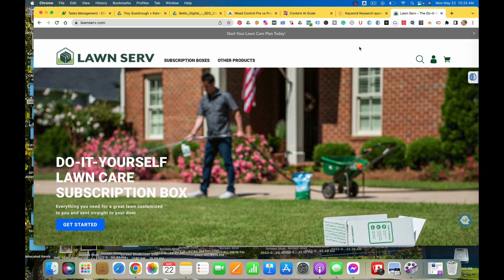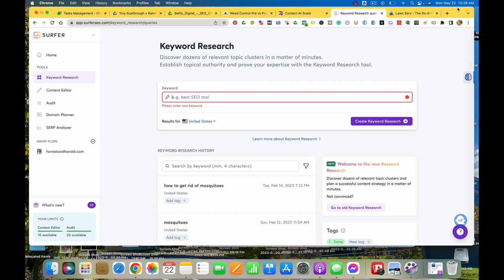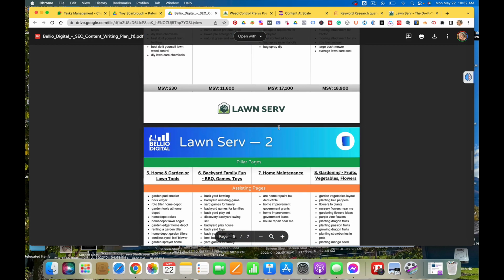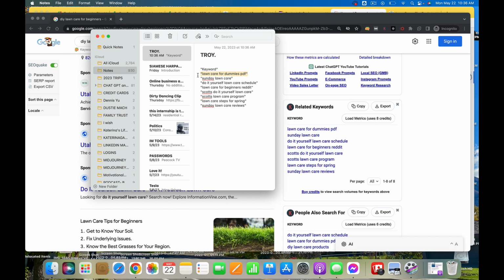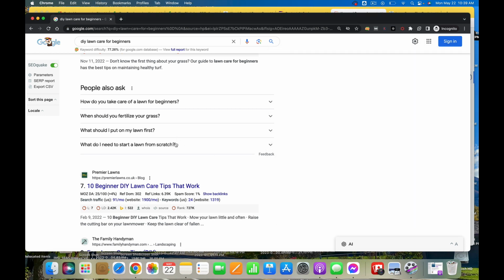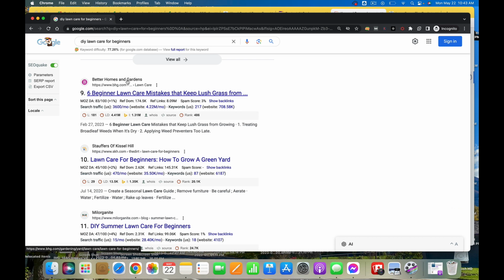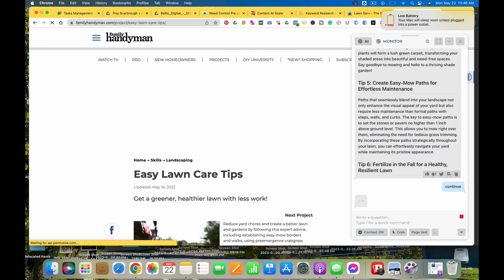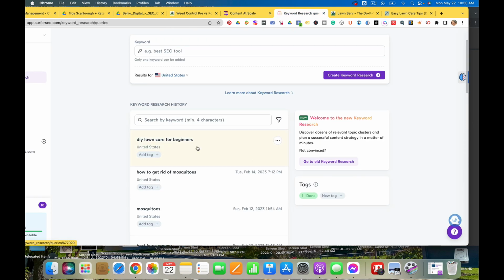🔥 SEO Keyword Research Tools for Content and AI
🔥 I will cover different niches so whatever SEO keyword research you need to do, I can help you. This one may be for lawn care but the same principles apply across all niches.

I have more links below to different tools I use.

Further down on this description is a list of my other YouTube channels,
In case you are interested in my other topics.

Timestamps
00:00 Introduction
03:44 Keyword Research Tools
10:00 Keywords Everywhere Extension
20:38 Harpa AI